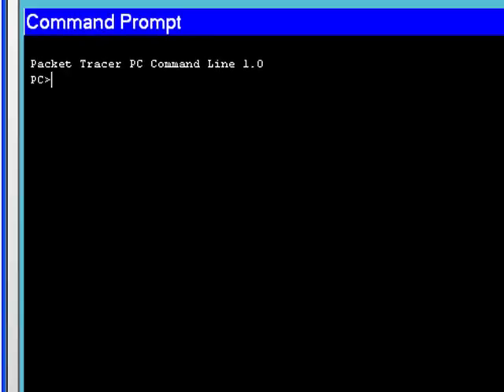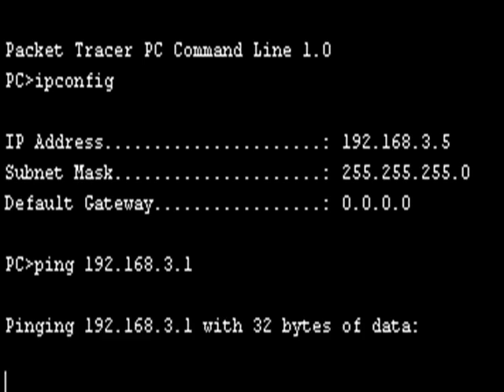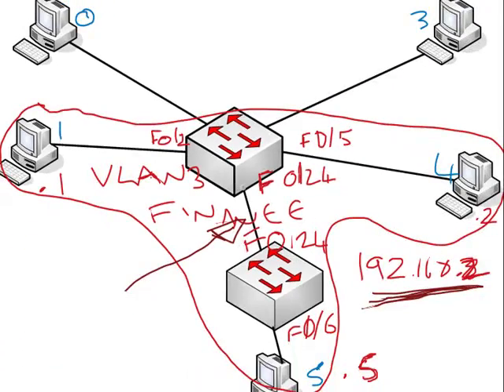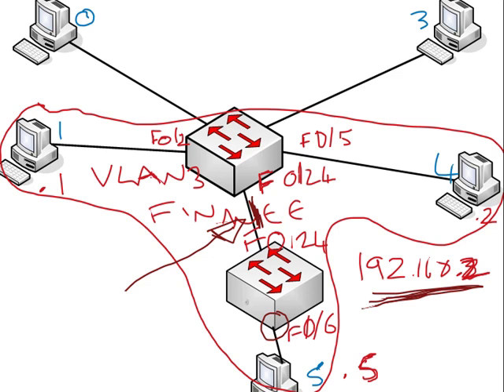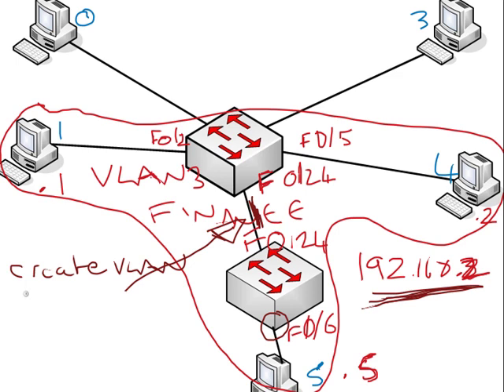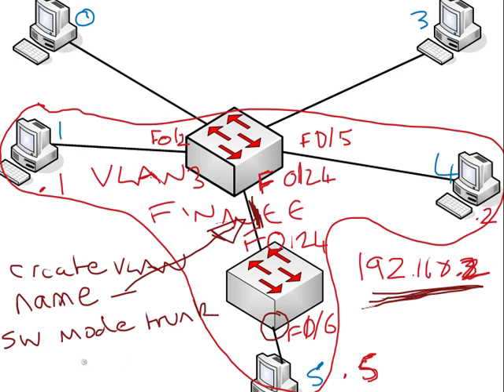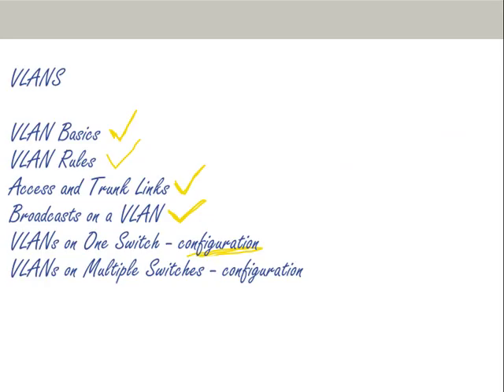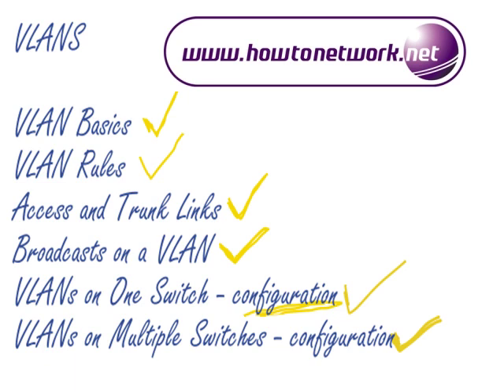Cisco CCNA - VLANs Made Easy Lecture Final Part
Cisco VLANs Video